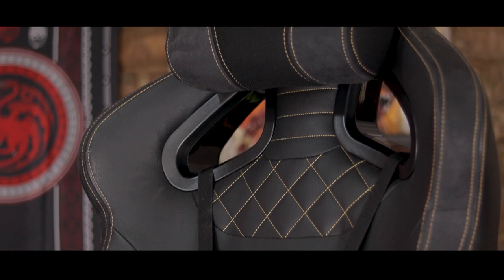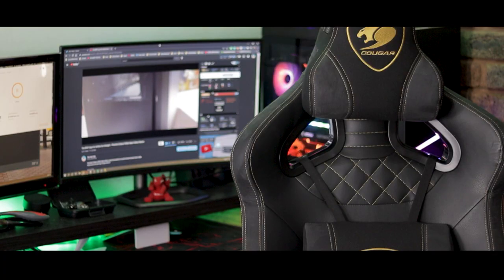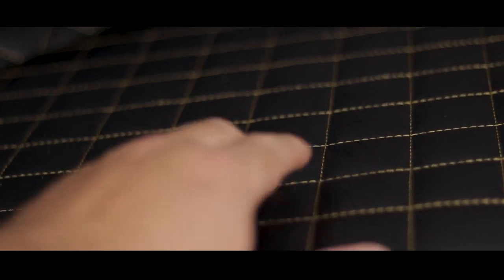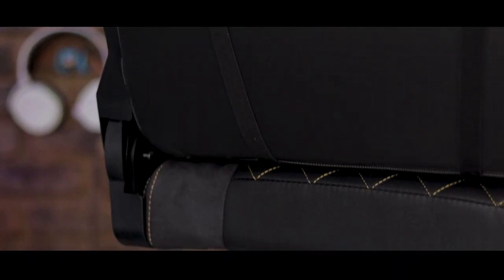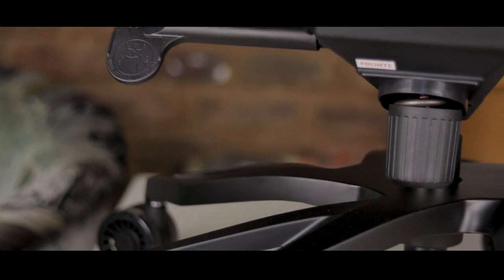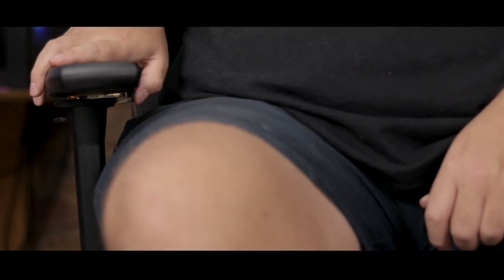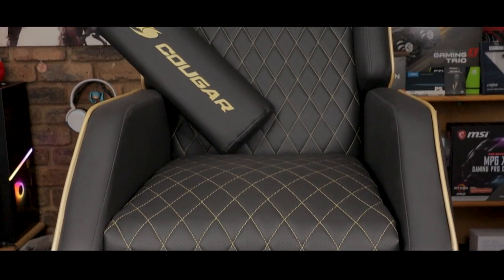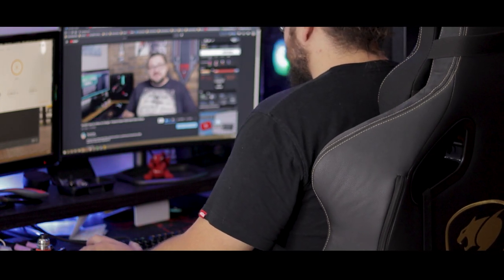BIG Gaming Chair For BIG Gamers?! | Cougar Armor Titan Pro Royal Review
Big beautiful gamers deserve big beautiful chairs for their big beautiful butts, and in this video, I'll be reviewing one of the biggest, most beautiful ones around (chairs, not butts). And that chair is Cougar's Armor Titan Pro Royal.

US:
- Cougar Armor Titan Pro Royal
DE:

► In South Africa? Wootware has you covered for everything tech

Bitcoin: 3BuJL6pmrvDWWJFbKFHDe3u7zE2mNWrHQd